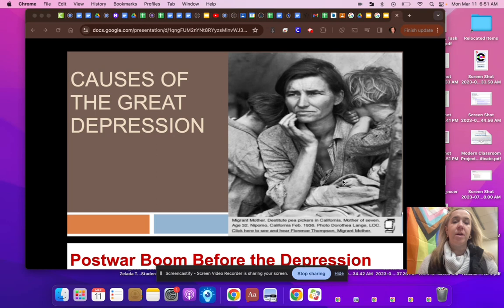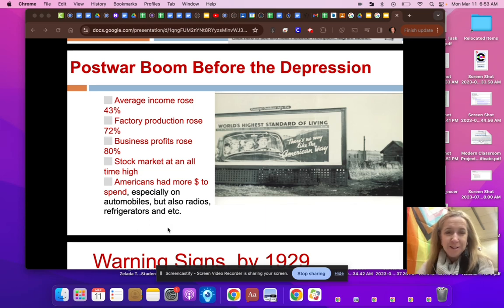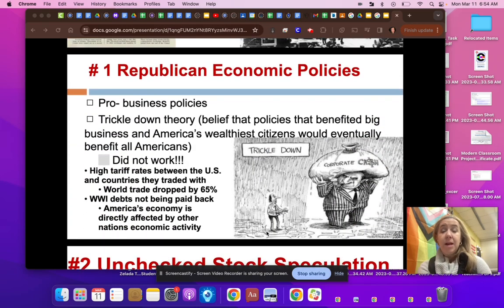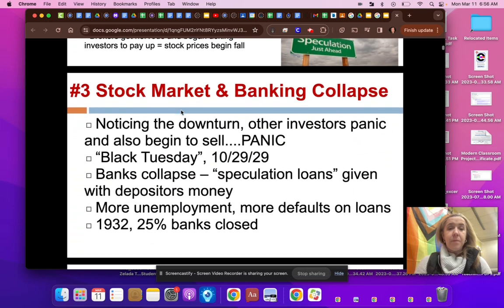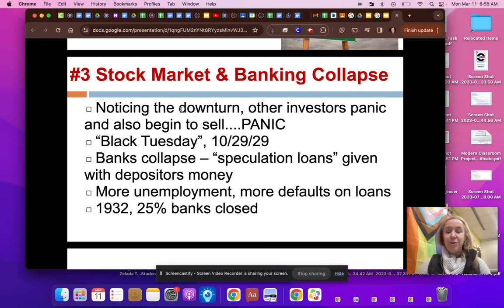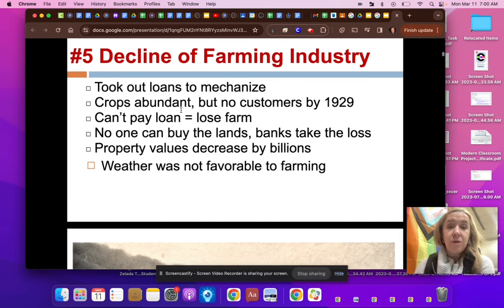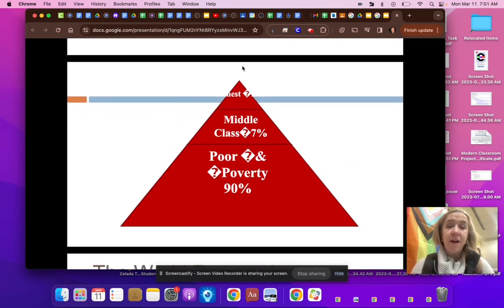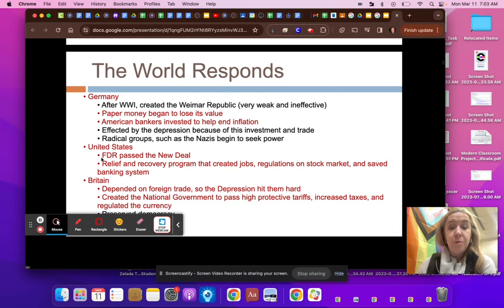Unit 11 Lesson One